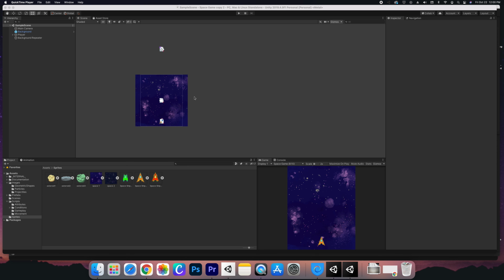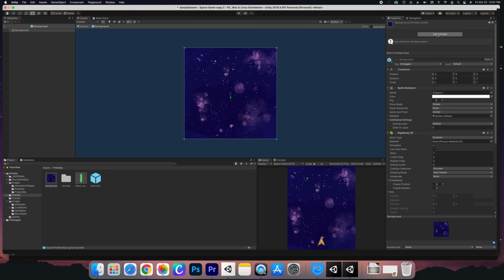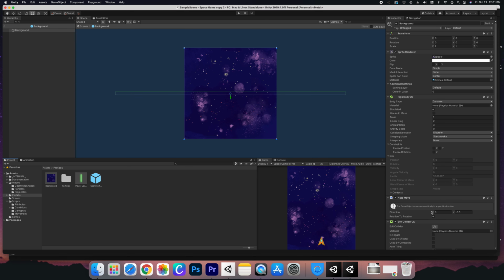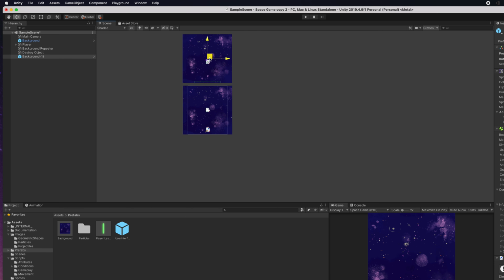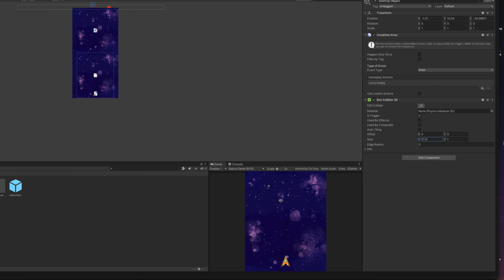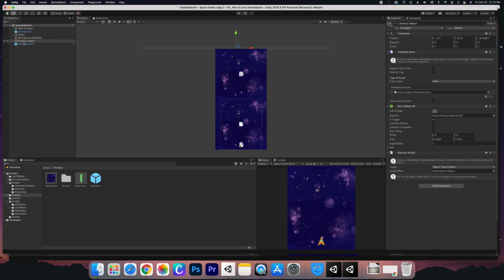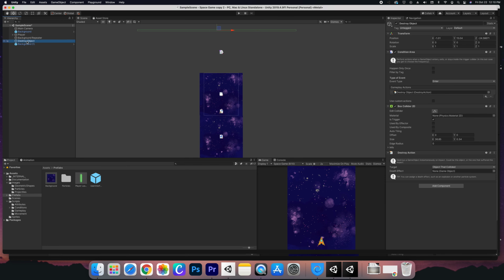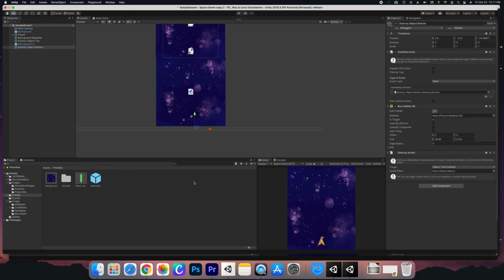Unity PlayGround Space Game -Destroy Clones